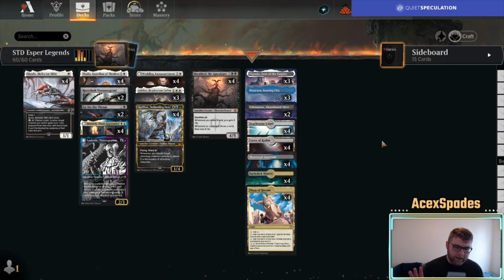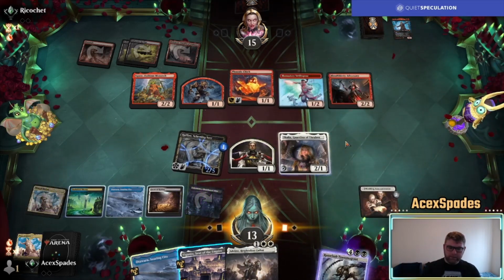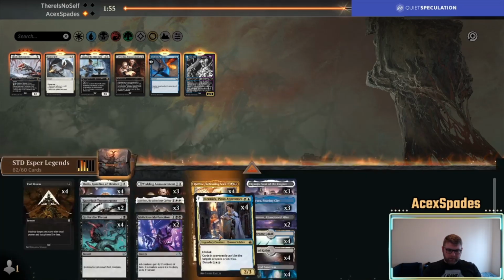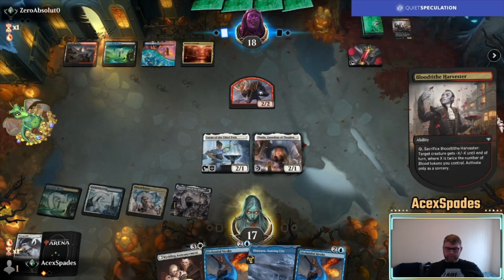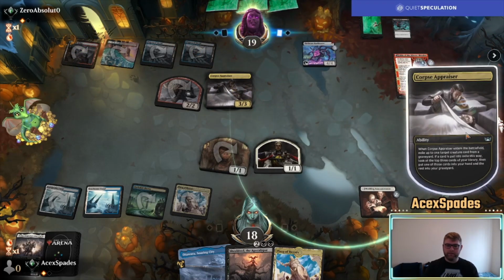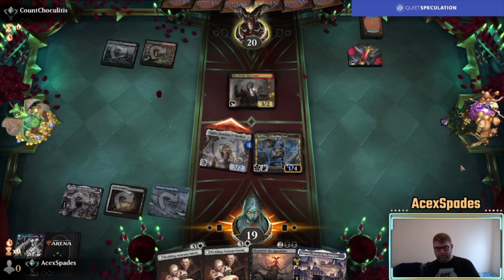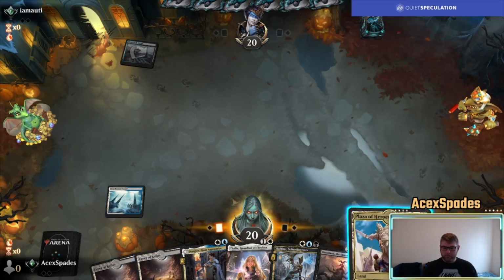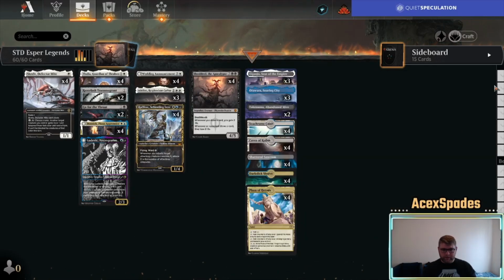Adam Plays Magic: Standard Esper Legends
This week Adam Plays Magic is legen—wait for it—dary, with Esper Legends! These disruptive creatures will put the opponent on the backfoot, then in the ground!